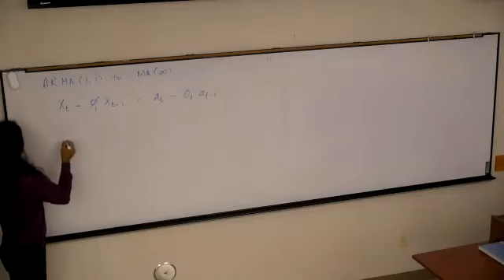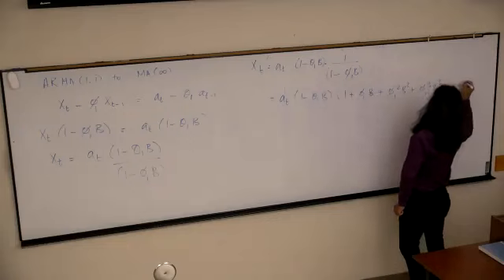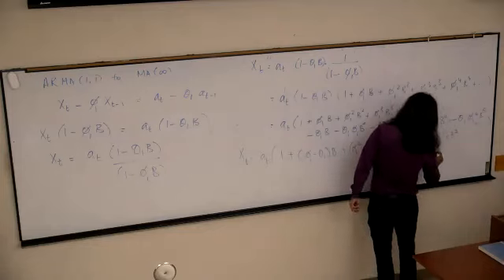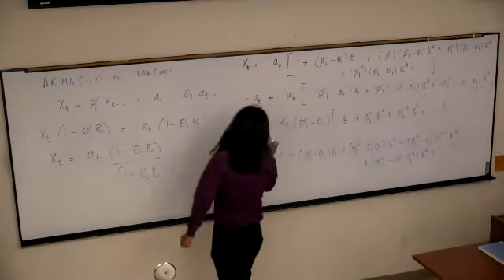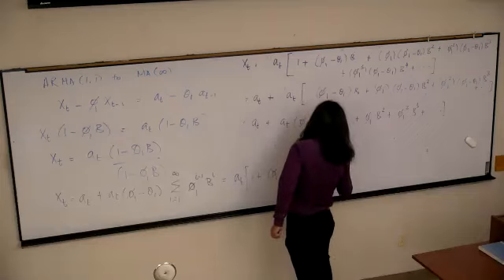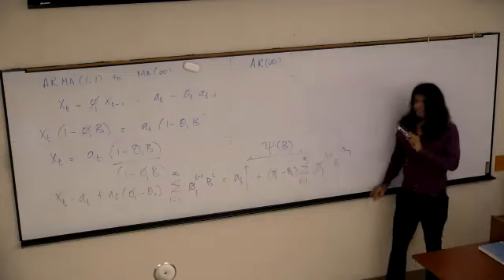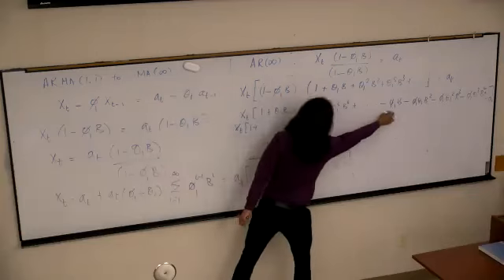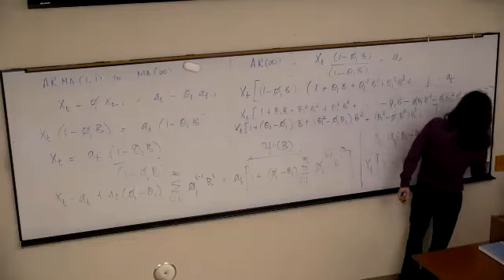ARMA to MA Infinity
Inverting ARMA models to infinite series representation.